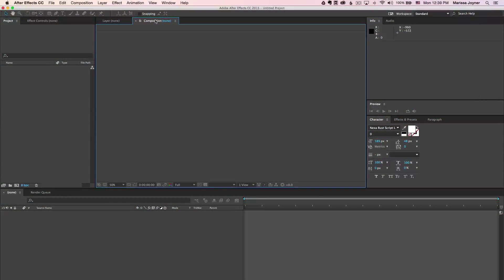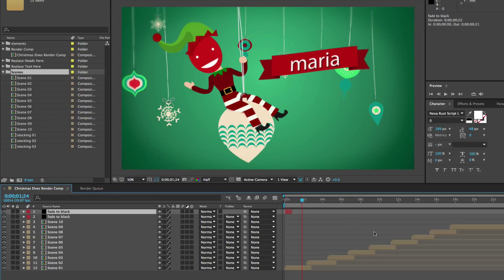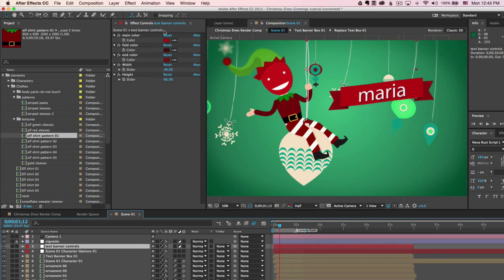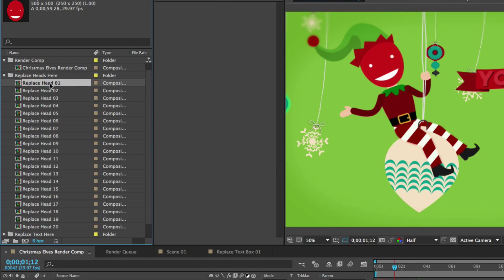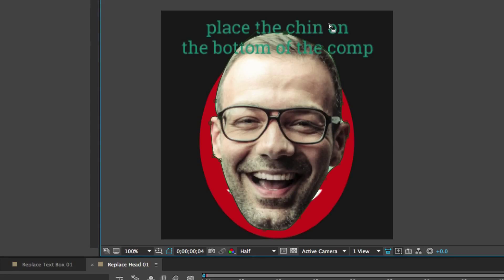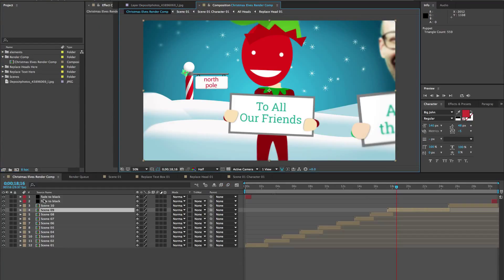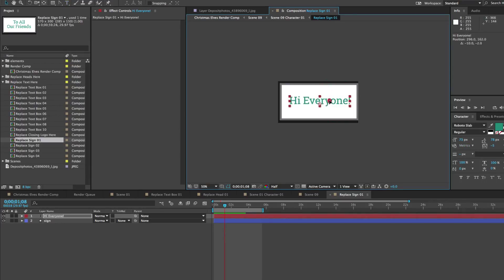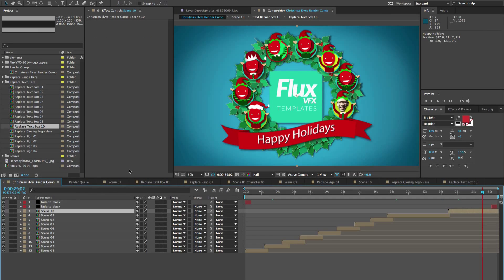Christmas Elves After Effects Template Customization Tutorial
Customization tutorial for the Christmas Elves Greetings After Effects template. Learn how to change text, mask out a face, input your logo.
Each character has a slider control for choosing any face and checkboxes for selecting a male or female body type. Close your video with a special written message and your logo. All text is customizable and all artwork is original. *Music and face photos NOT included

Adobe After Effects Required
Resolution: 1920 x 1080
20 Animated characters

Adobe Premiere Pro and After Effects motion graphics templates for video pros and beginners. Easy to use, save time and get that edit out the door!